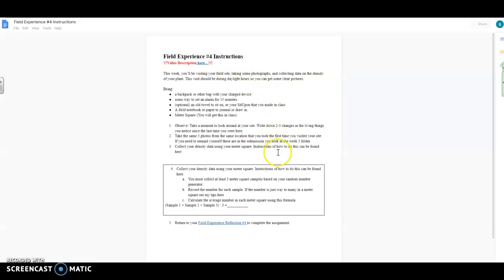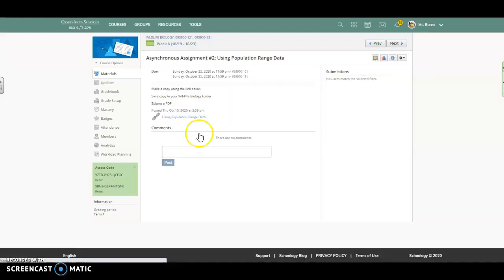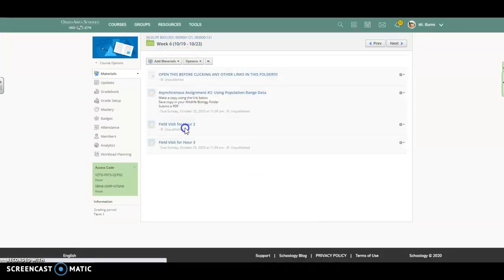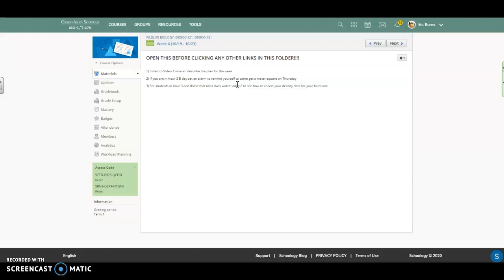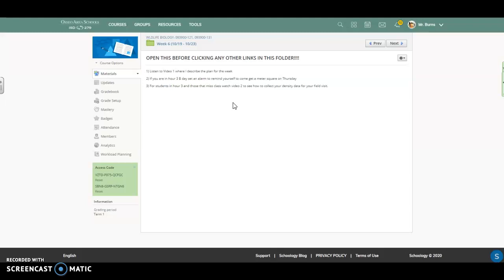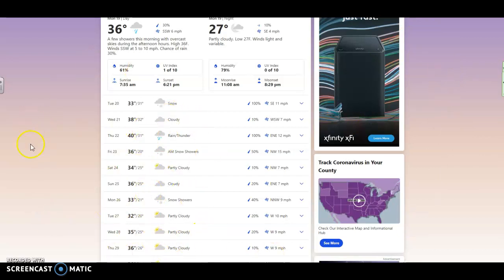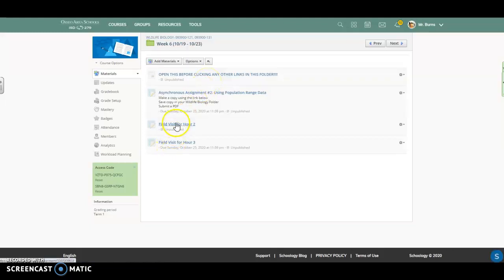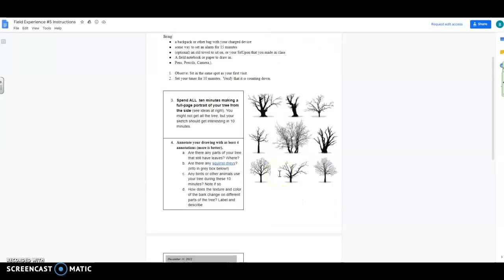Wildlife Bio Week 6